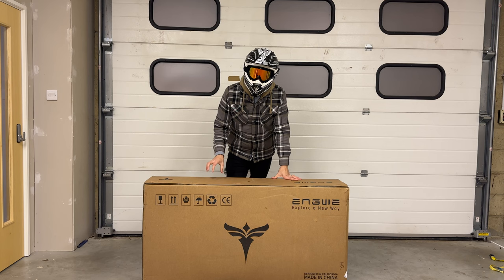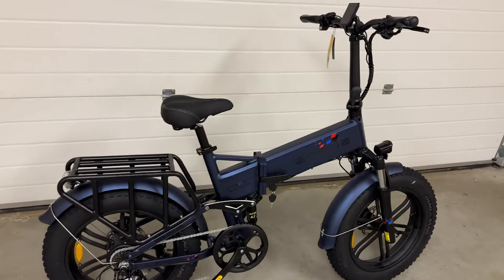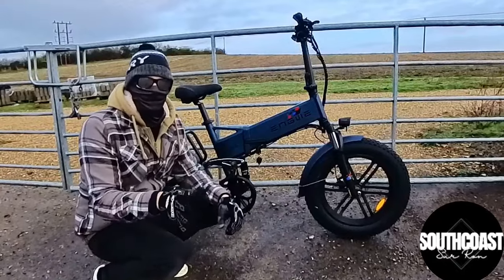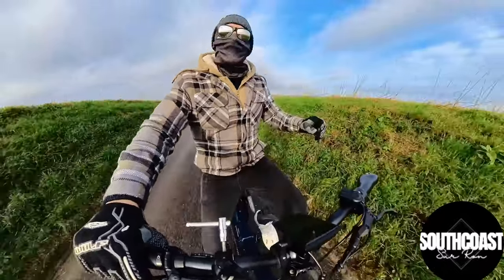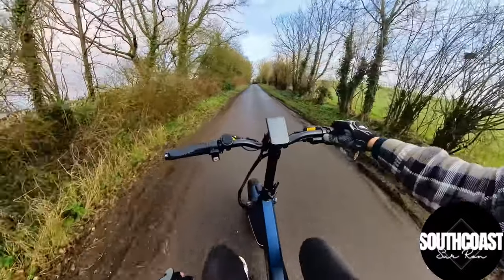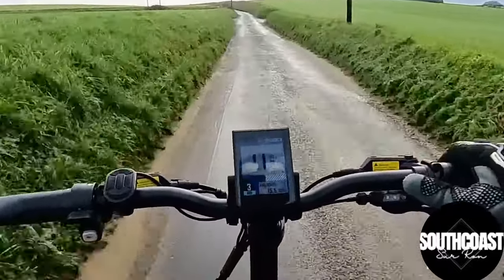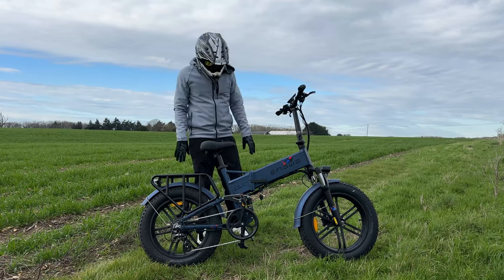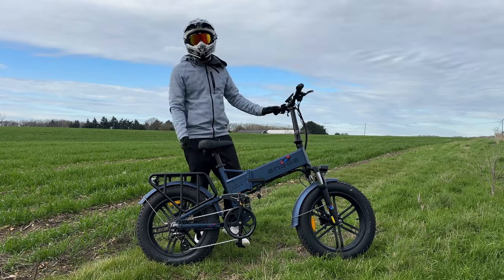ENGWE ENGINE PRO E-BIKE - UNBOXING // TEST AND REVIEW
In this video I unbox, test and review the best spec e-bike of 2024, the Engwe Engine Pro. I run through the unboxing, first ride, discuss some of the Engwe Engine Pros finest features such as cruise control and its adjustable full suspension.